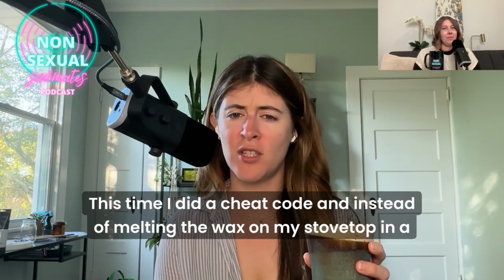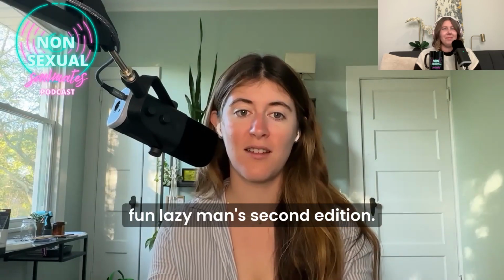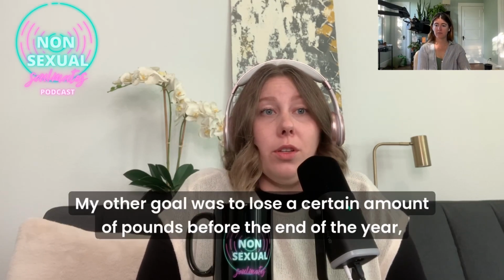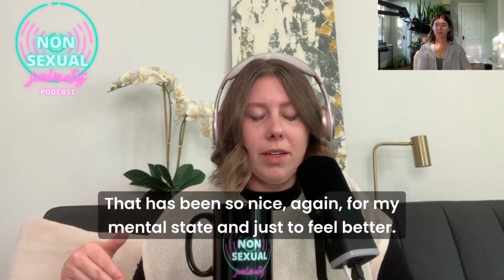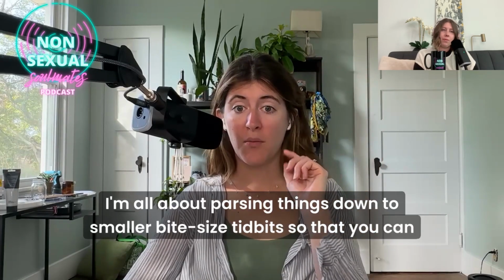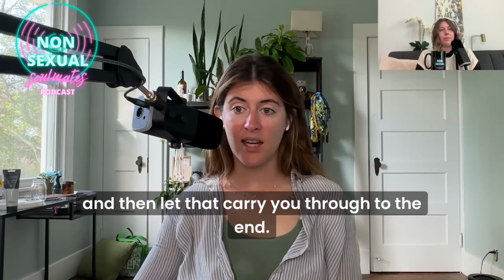Did Your NY Resolutions Survive?? | Ep 59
Welcome back Turkey Tots and thank you for joining us on another episode of the Nonsexual Soulmates Podcast.

We started off the year setting intentions and goals for 2024 and we decided to use the Spring Equinox for more than just crafting. We are checking in on our goals and on each other to see how the first quarter of the year has gone.

Did you. make resolutions? How are they holding up? Where can you keep pushing? Are there areas that require a pivot?

Until next time ya Turkeys and we will see you next Tuesday.

Just follow the link & enter your email.

Tok: nonsexual_soulmates_pod

We also recommend Buzzsprout if you're looking for a great way to deliver your podcast to all the platforms:

At no additional cost to you, we will be compensated if you click and/or make purchases. (We want this podcast to pay for itself, okay?) Please consult with a medical professional before making changes to your diet, wellness, & healthcare/mental healthcare practices.